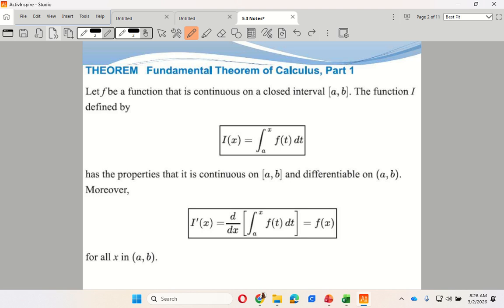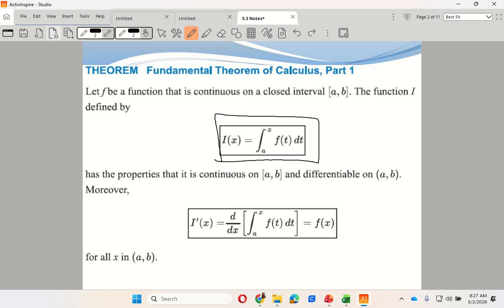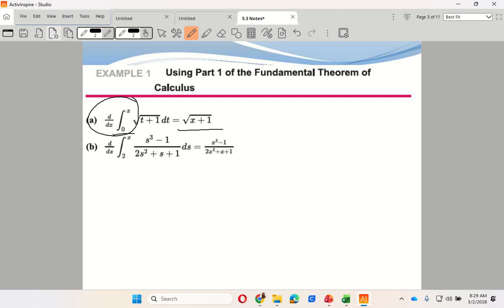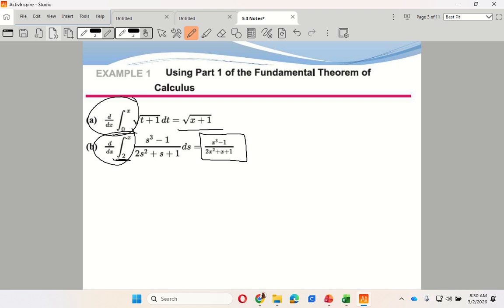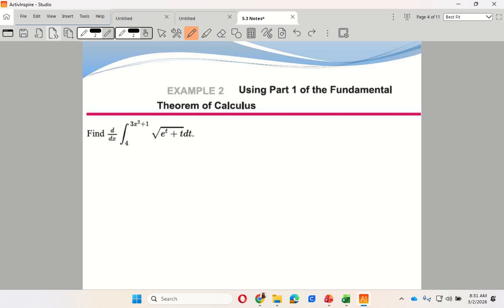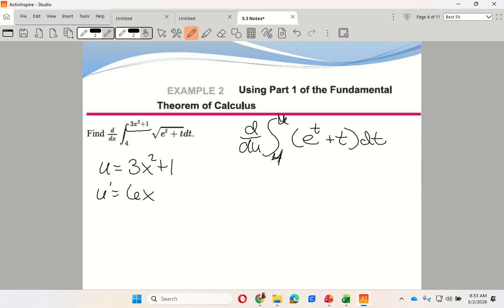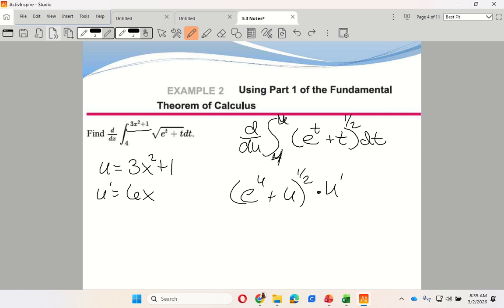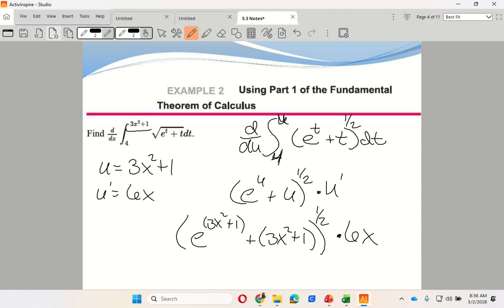5.3 The Fundamental Theory of Calculus A